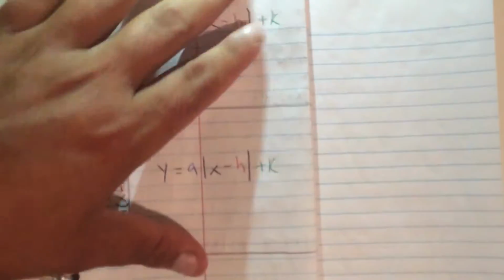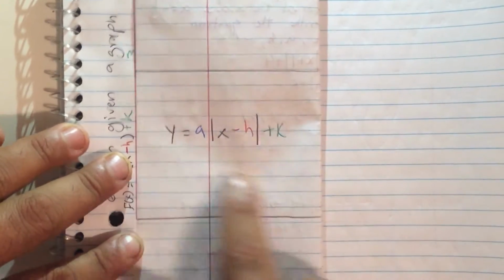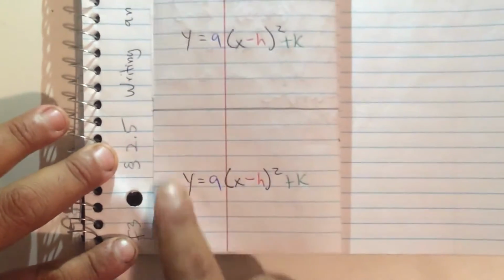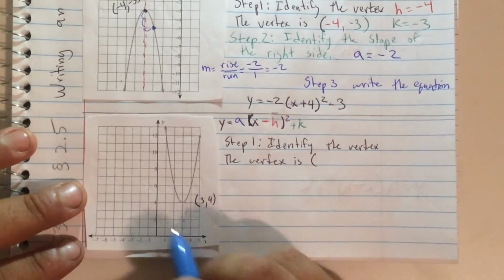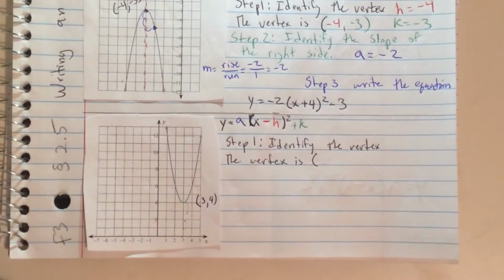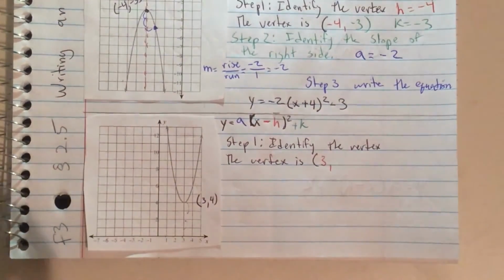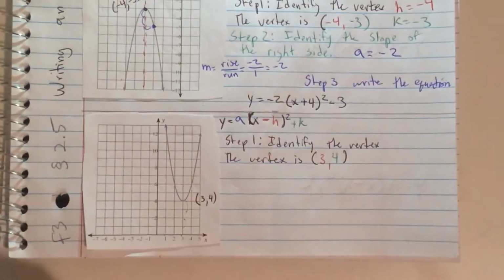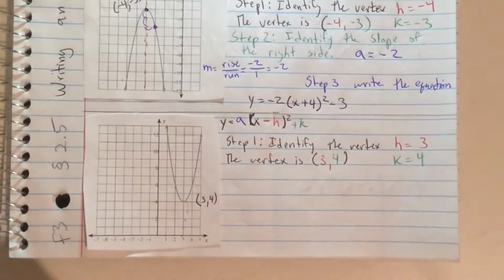§2.5 Write an Equation Given a Graph 3rd F P4